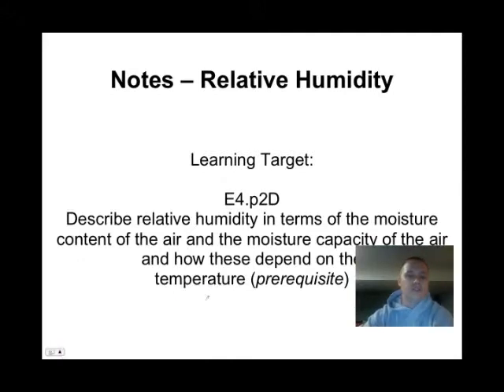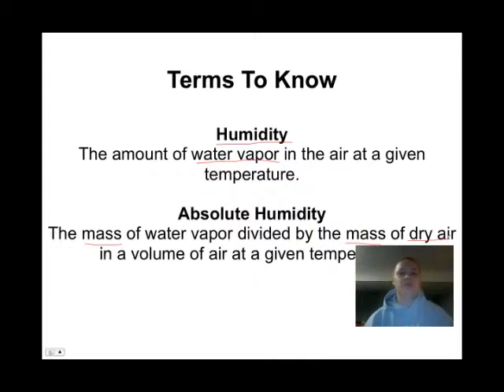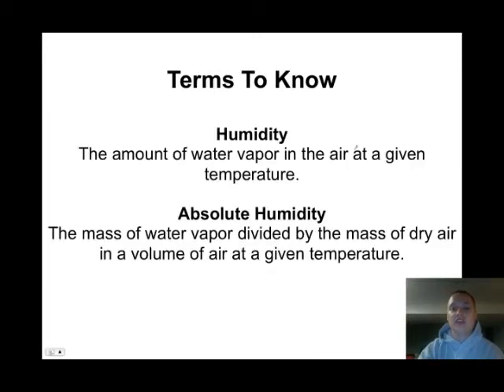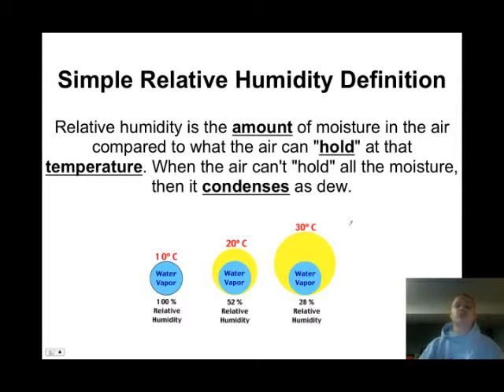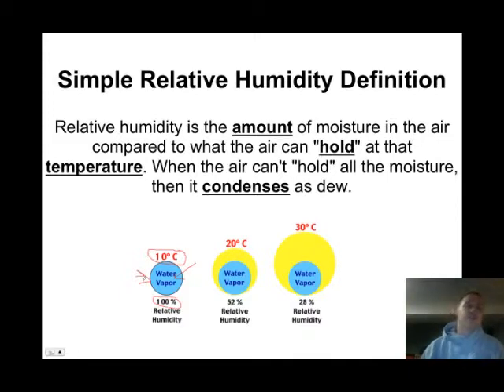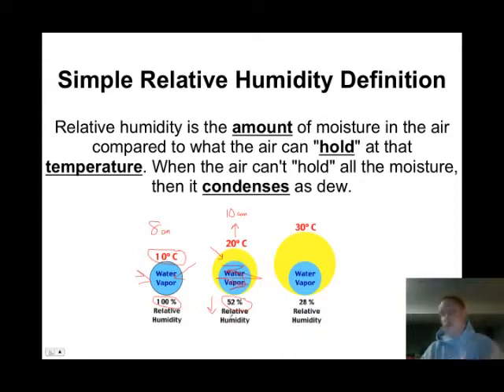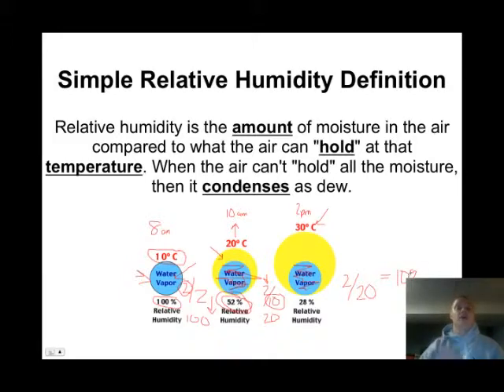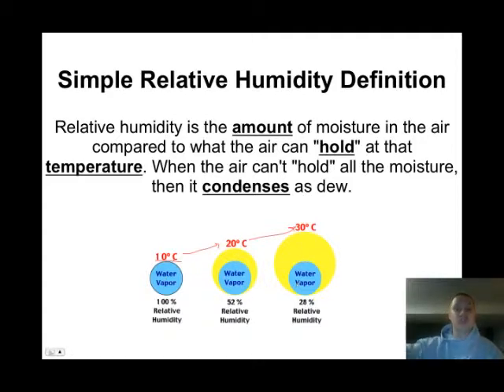Video E4-p2.10 Part 1